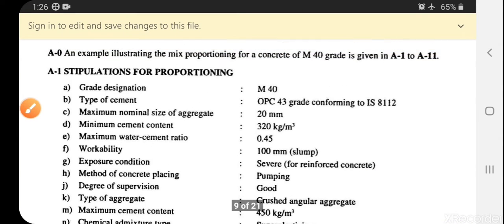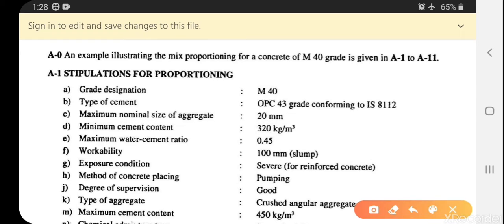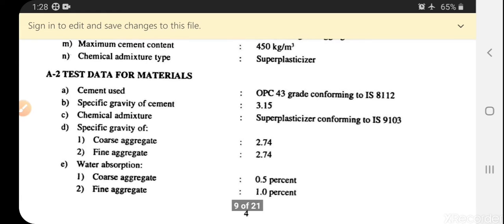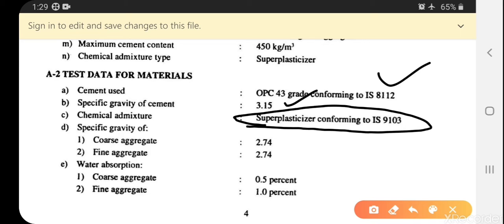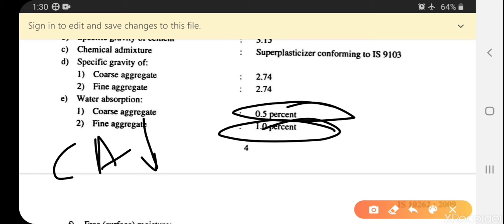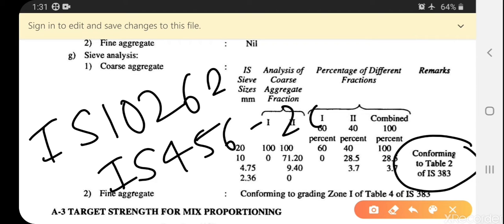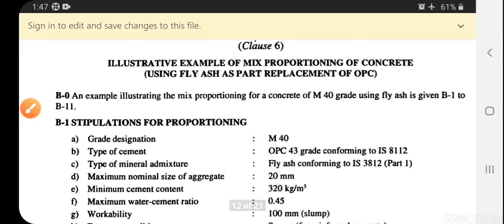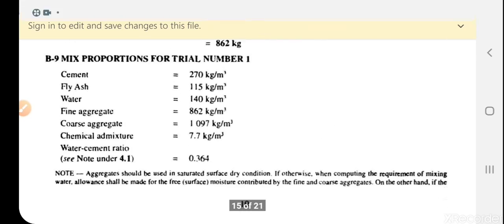module 4 mix design of concrete part 2